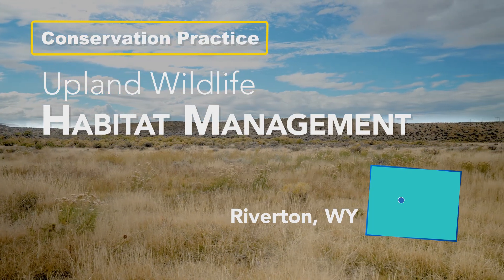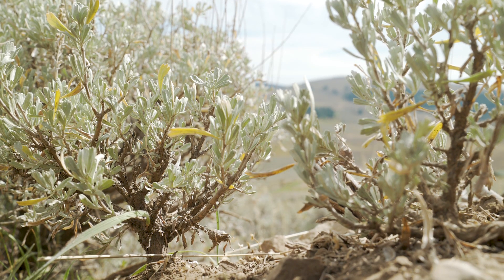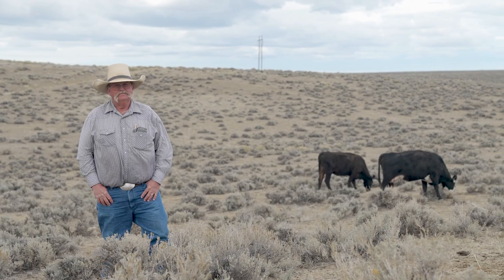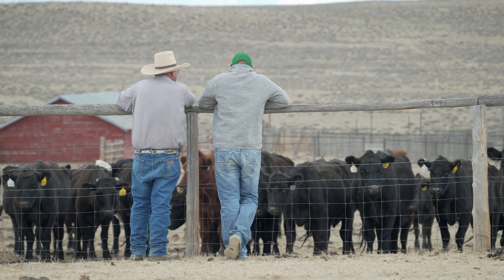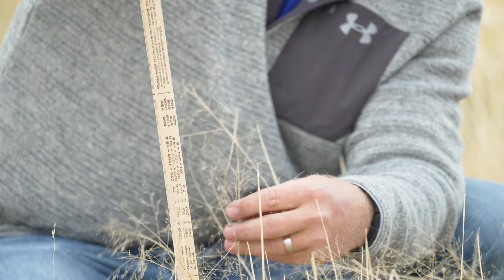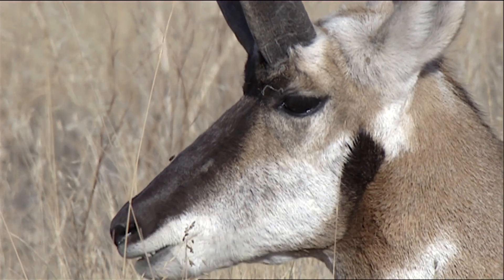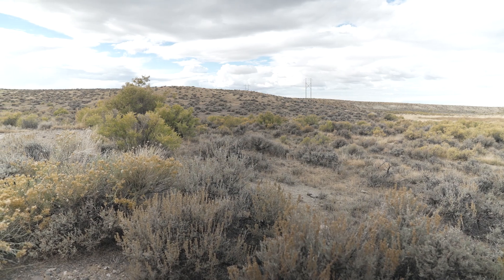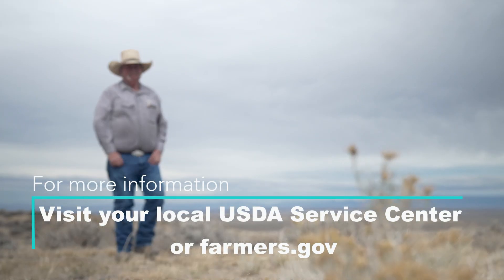Upland Wildlife Habitat Management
Upland Wildlife Habitat Management provides and manages upland habitats and connectivity within the landscape for wildlife. This video explores how Joe Crofts implements this conservation practice on his operation in Riverton, Wyoming.
Major benefits of this practice include:
• Enhances wildlife habitat
• Improves water quality
• Increases carbon sequestration
• Reduces erosion
• Increases grazing productivity
The Conservation at Work video series was created to increase producer awareness of common conservation practices and was filmed at various locations throughout the country. Because conservation plans are specific to the unique resource needs on each farm and soil type, weather conditions, etc., these videos were designed to serve as a general guide to the benefits of soil and water conservation and landowners should contact their local USDA office for individual consultation.